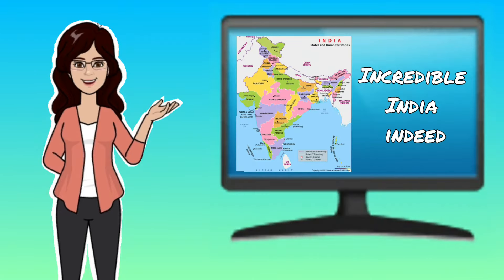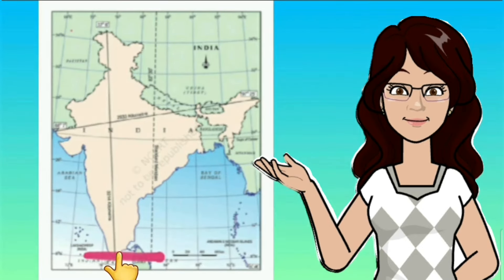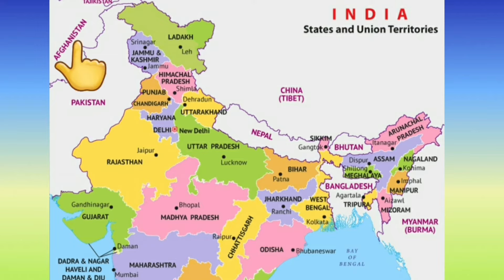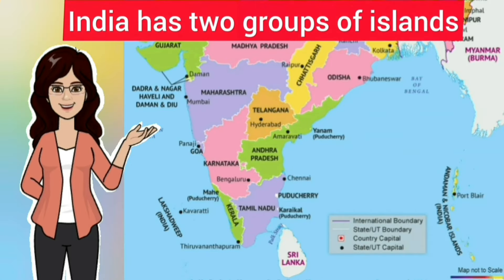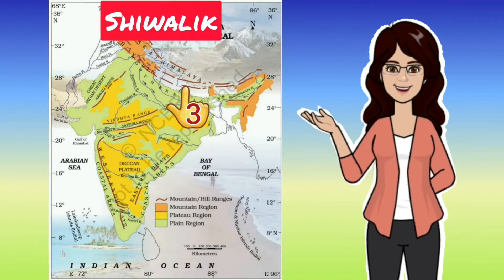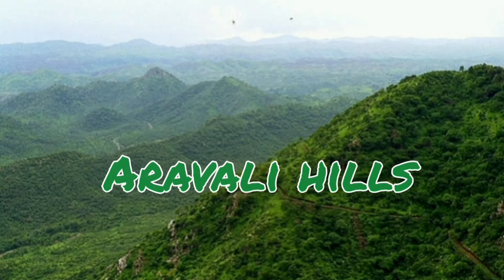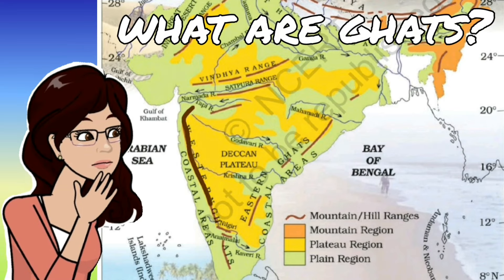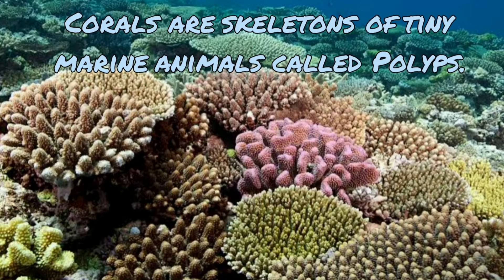Our Country-India |political & Physical features | Full chapter | Class 6 | Geography | NCERT | CBSE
OUR COUNTRY- INDIA
GEOGRAPHY
NCERT
CBSE

Dear learners,
Our Country India has different types of landforms such as mountains, plains, plateau, desert, coastal plains, and Islands. There is a great variety in the climate, vegetation,
wildlife as well as in the language and culture. In this
diversity, we find unity that is reflected in the traditions
that bind us as one nation. Incredible India indeed right?